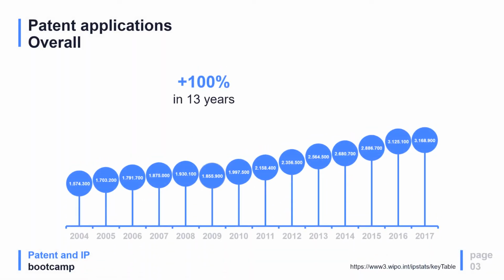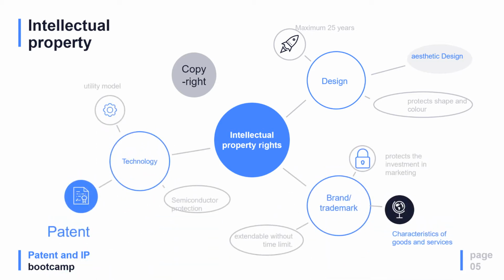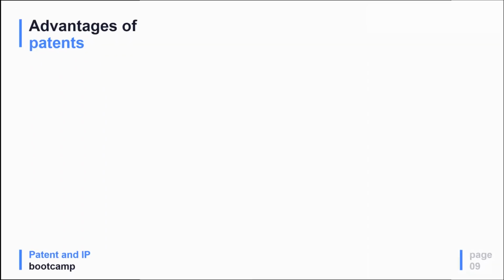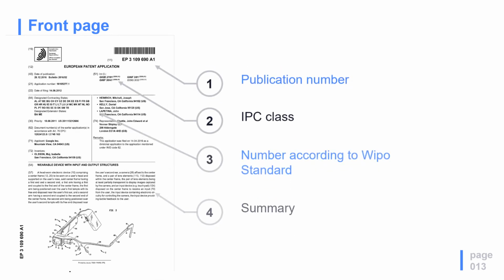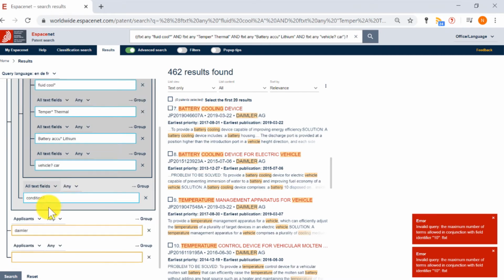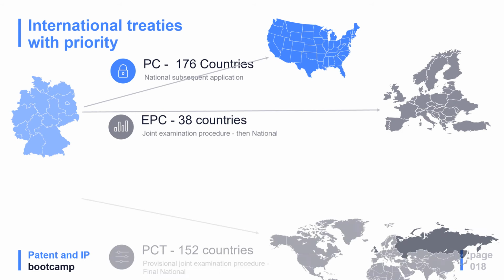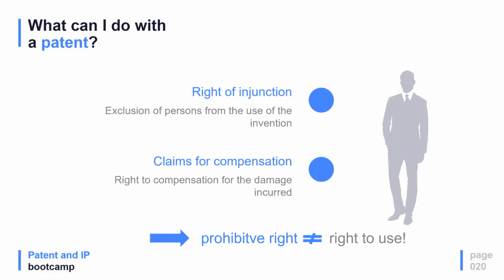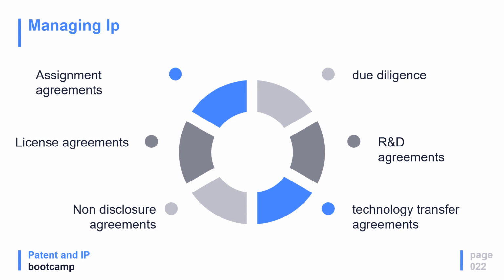Patent and intellectual Property course!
In many areas a basic understanding of intellectual property (IP) and patents is important. This course offers a general introduction to the topic and is suitable for everyone, whether inventor, manager, engineer, scientist or start-up.

The course is designed for all those who need a quick introduction to the topic of intellectual property (IP) / patents. After this course you will know when to think about patents! It is important to have this topic in mind when you work in a technical field!